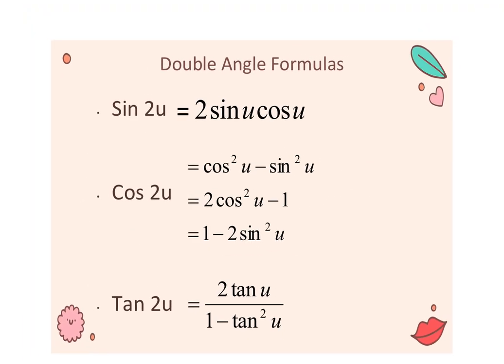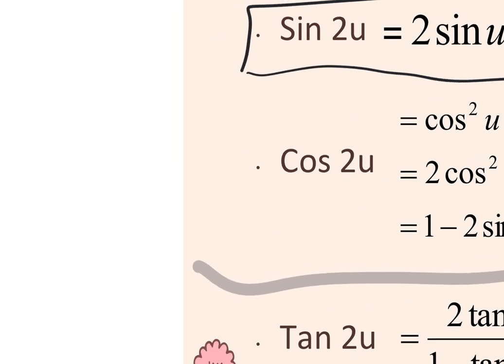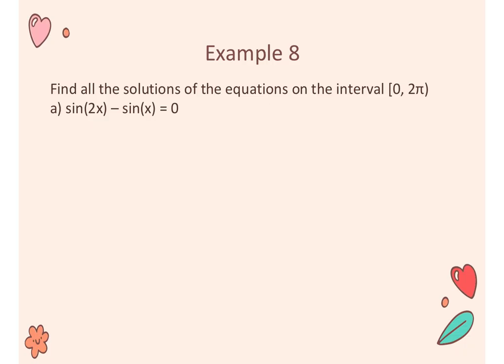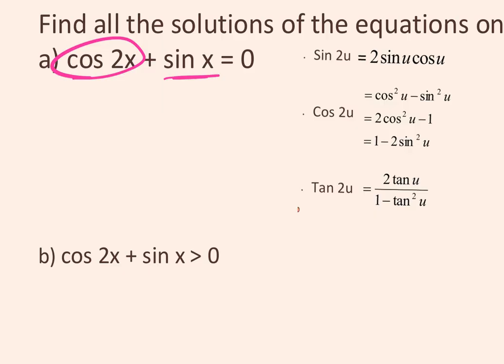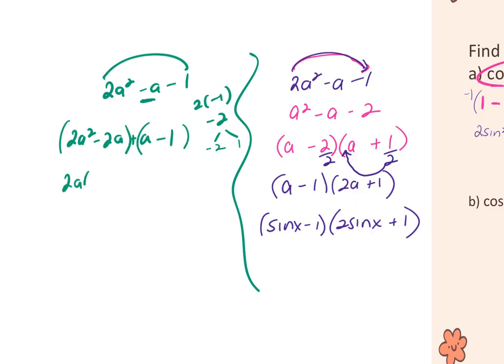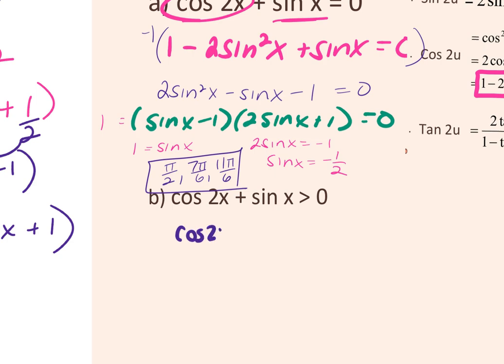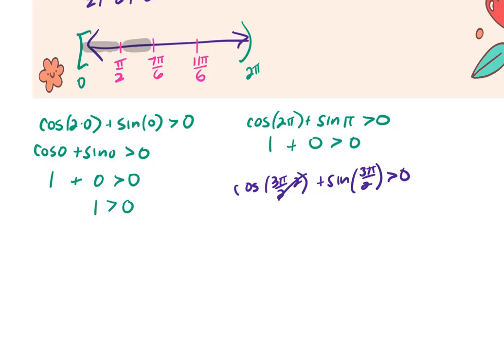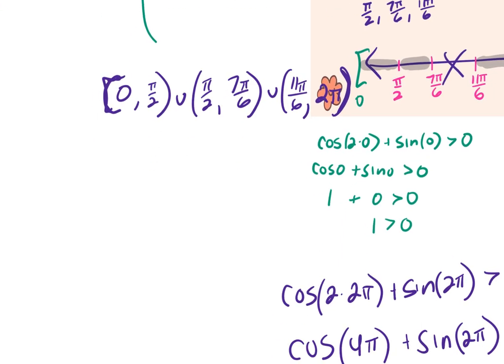2.18_APPC Unit 3.12 Equivalent Representations of Trigonometric Functions (part 2)